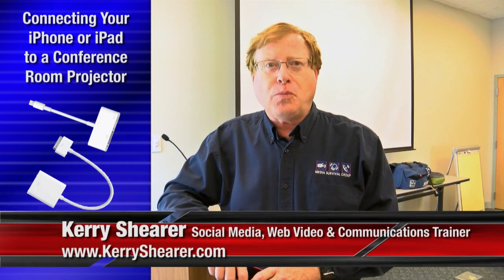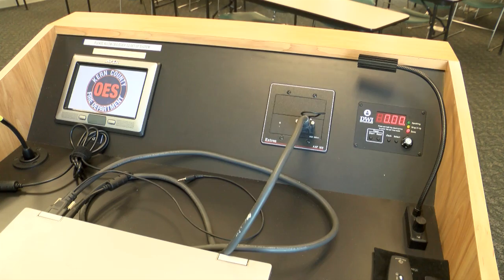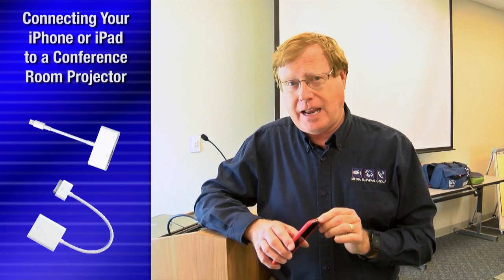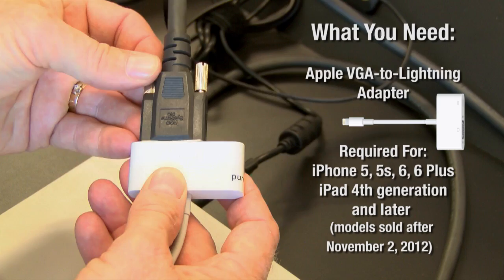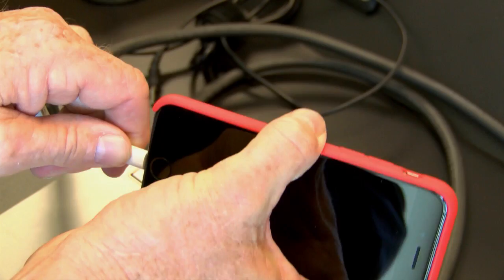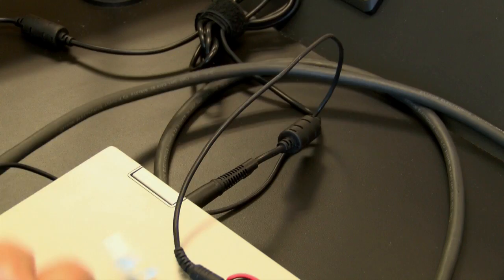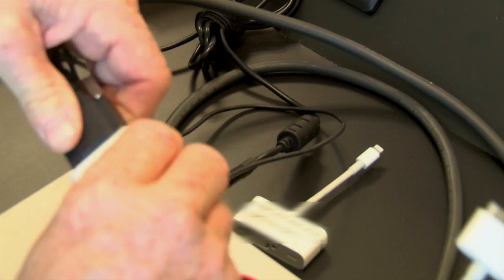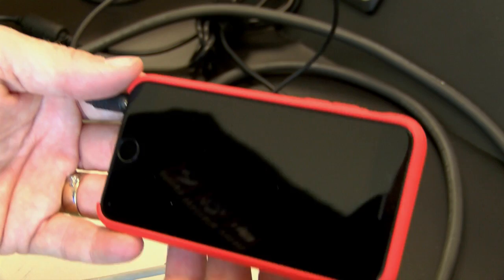How to Connect Your iPhone or iPad to a Video Projector (Kerry Shearer)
UPDATED DESCRIPTION: (November 1, 2016): One thing has changed since I published this video: iPhone 7 and 7 Plus don't have analog audio jacks!  But have no fear; either the Lightning-to-VGA adapter, or the Lightning-to-HDMI adapter will work with iPhone 7 or 7 Plus. The Lightning-to-HDMI adapter should pass audio through the cable just fine to an HDTV or video projector. And if you're using a Lightning-to-VGA adapter, you should be able to connect your device to a Bluetooth speaker to play the audio. You just won't be able to plug analog audio into a PA system because iPhone 7 and 7 Plus have no analog headphone jack. I imagine someone will build a multimedia adapter that will have an analog audio jack as well as an HDMI and/or VGA connector on it.

ORIGINAL DESCRIPTION FOR THIS VIDEO: The smartphones and tablets we carry are incredibly versatile devices. But how do you connect your iPhone or iPad to a video projector in a conference room if you want to display photos, videos, or presentations from your device? Social MultiMedia expert Kerry Shearer shows you the adapter you need to quickly hook up your iPad or iPhone to a typical conference room video projection system so you can display the output of your device on the big screen!

For more information on Social MultiMedia and smartphone video,